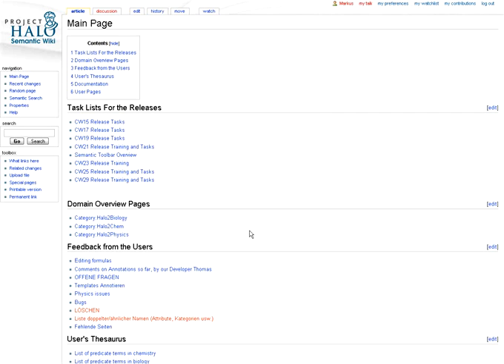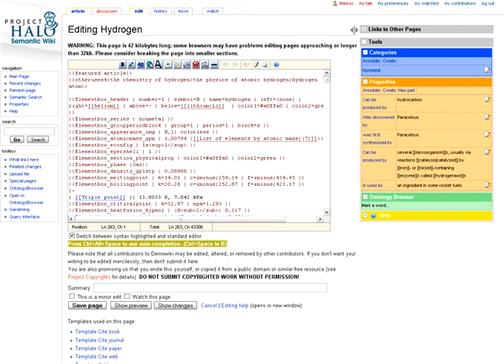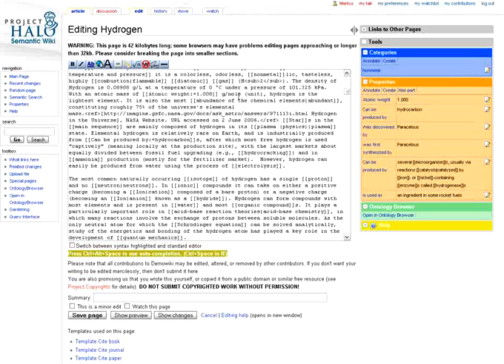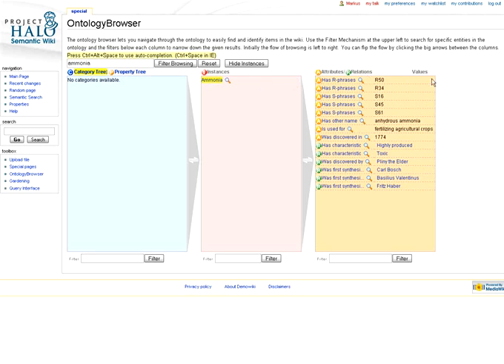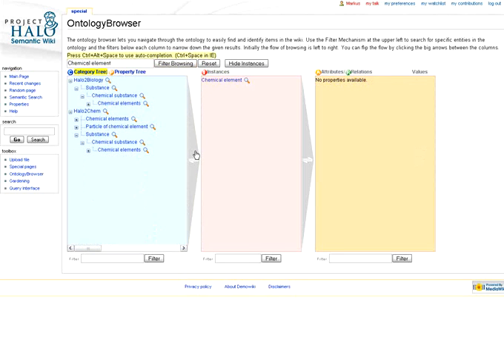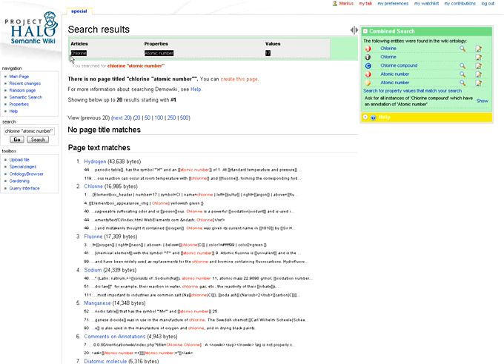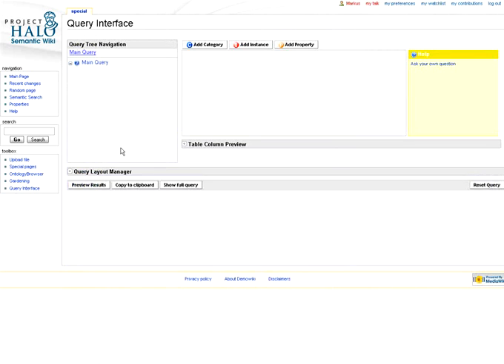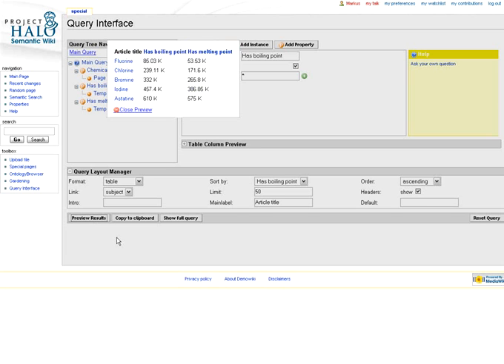Demo of Semantic MediaWiki with the Halo Extension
aka SMW+